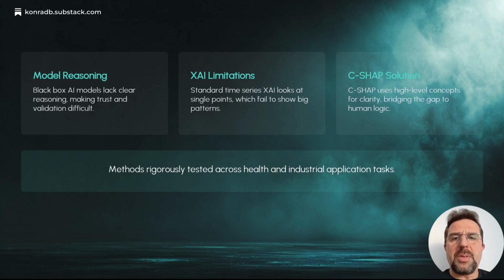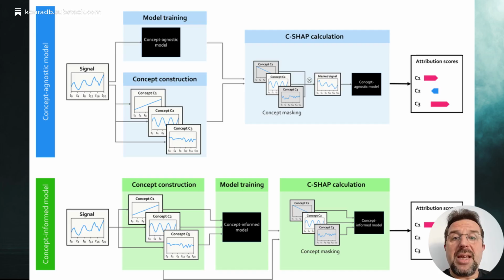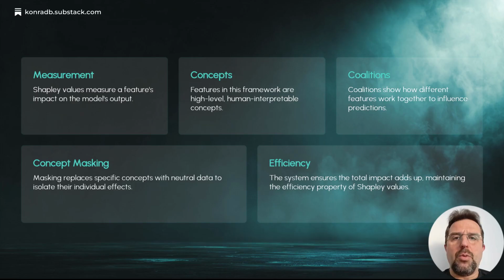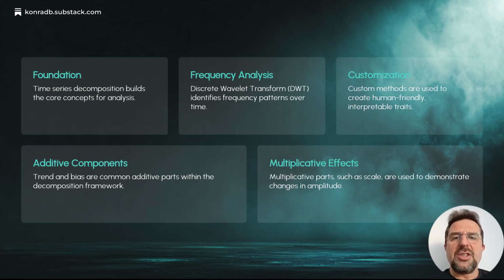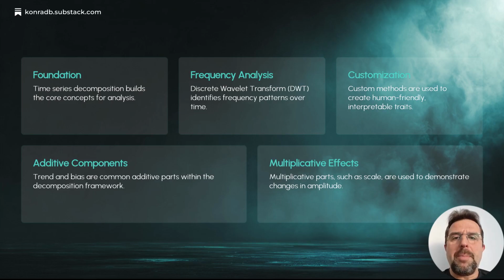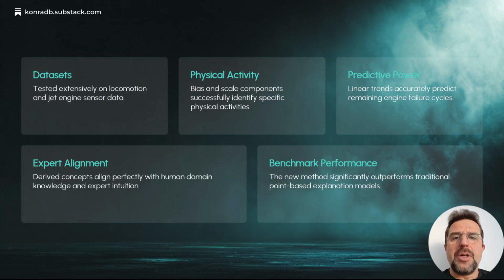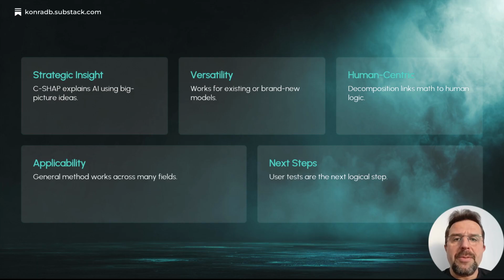Virtual brownbag with Konrad - 11.06.2026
C-SHAP for time series: An approach to high-level temporal explanations